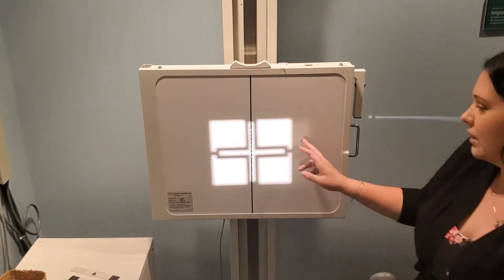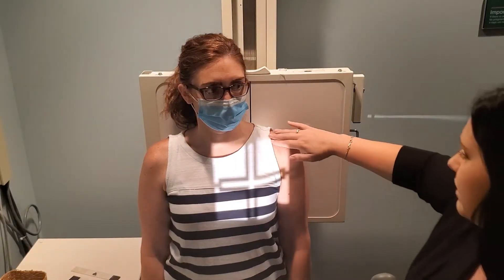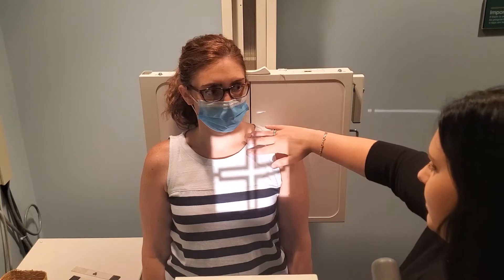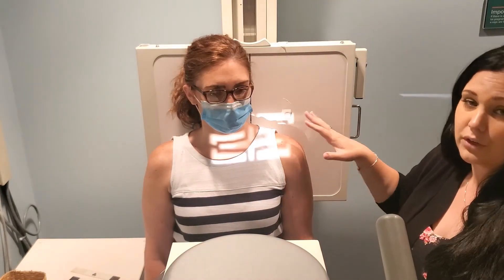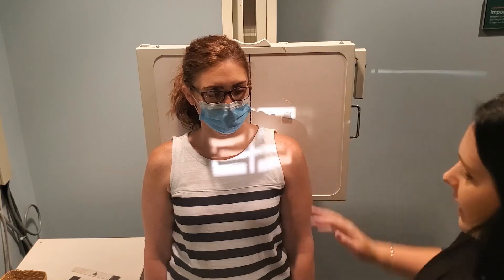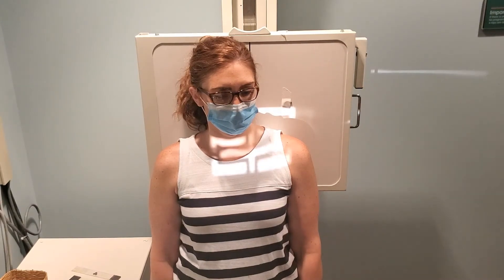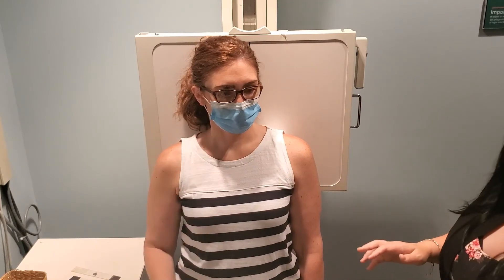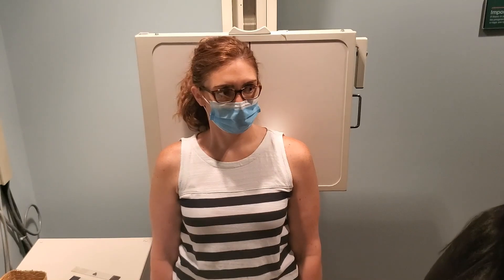AP and AP Axial Clavicle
SID: 40 inches

CR: AP: perpendicular to midclavicle
       AP Axial (non-lordotic position): midclavicle 15-30 degree cephalic angle

Breathing: AP: Suspend at full expiration
                   AP Axial (non-lordotic position): suspend at full inspiration